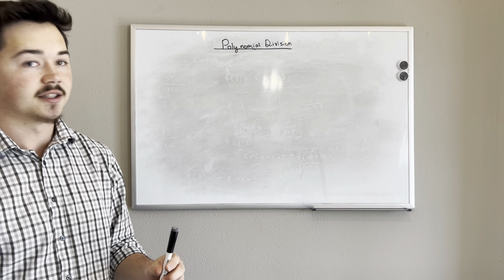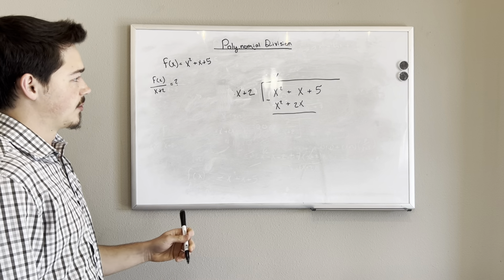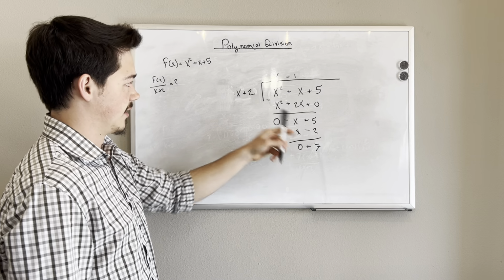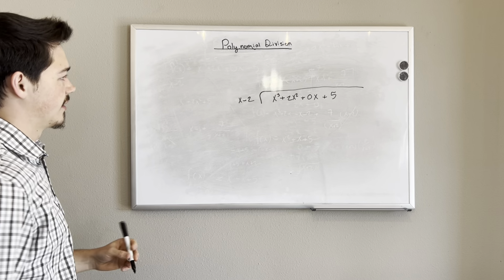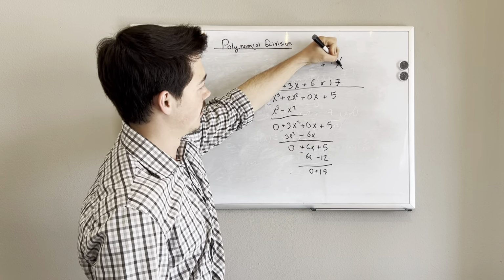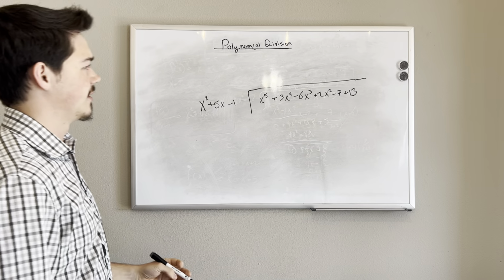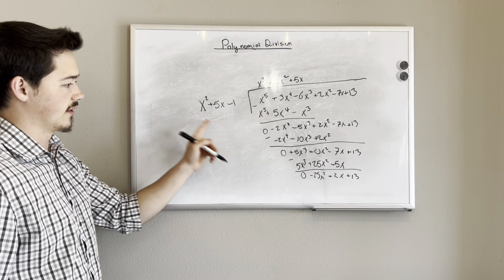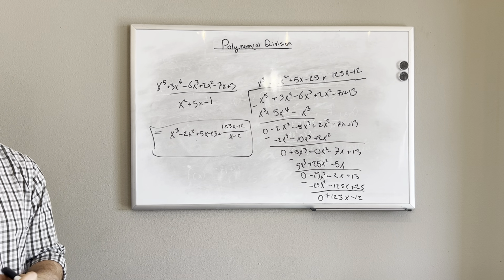How to Divide Polynomials ( + Examples )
In this video I cover polynomial division and present three examples. Timestamps will be included in the comments to help you only find what you need.